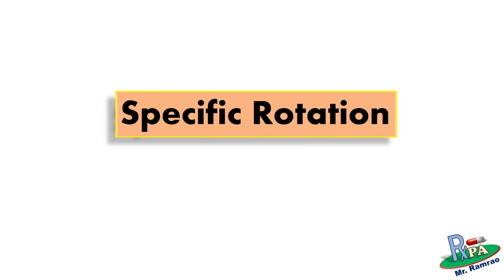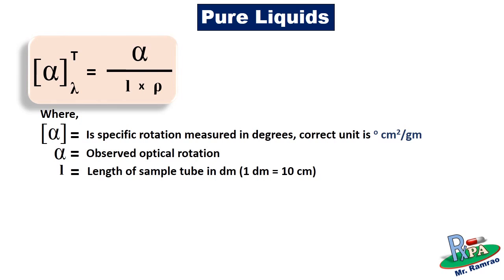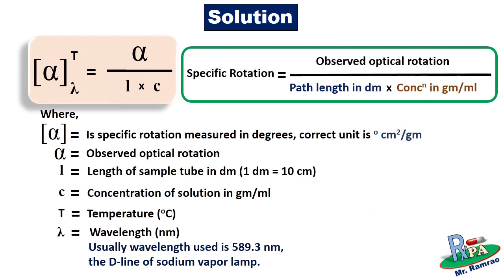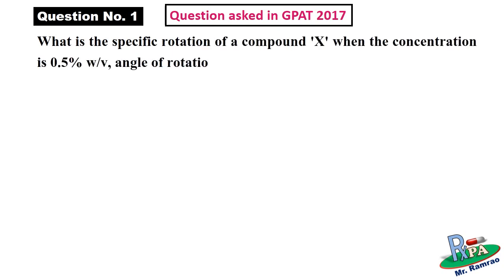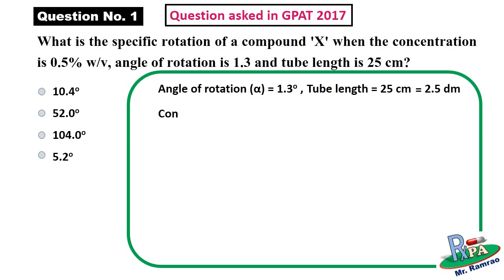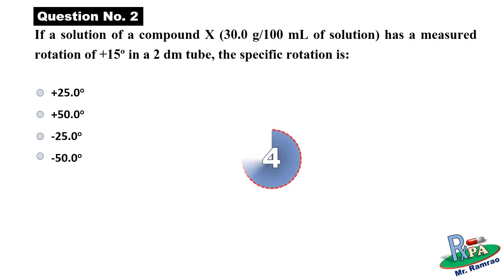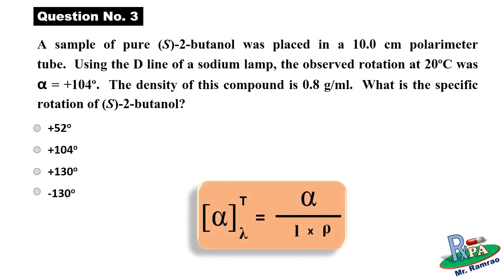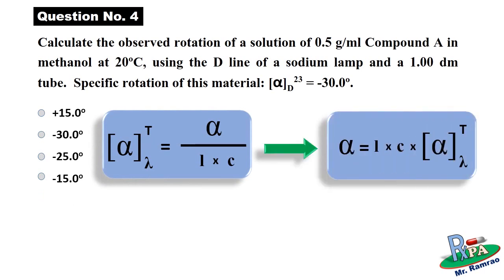GPAT 2018: Specific rotation Calculation (Important topic)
In chemistry, specific rotation ([α]) is a property of a chiral chemical compound. It is defined as the change in orientation of monochromatic plane-polarized light, per unit distance–concentration product, as the light passes through a sample of a compound in solution.